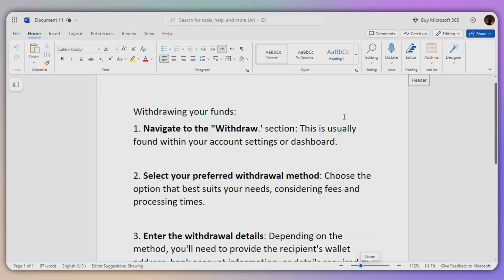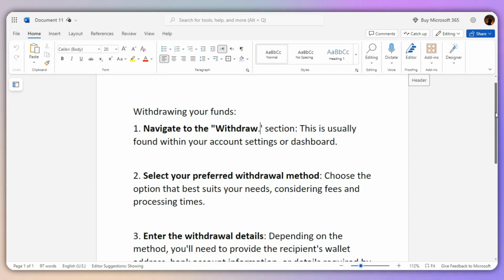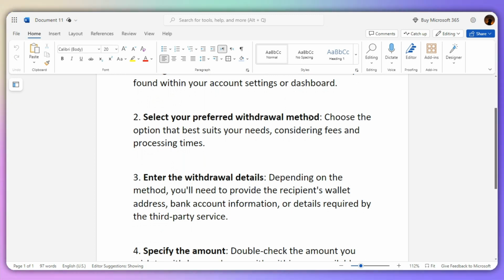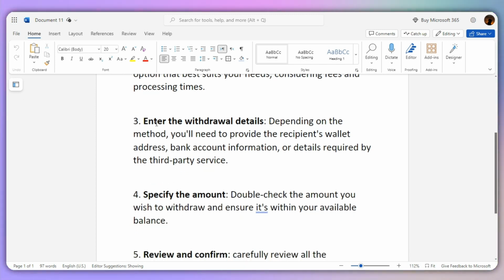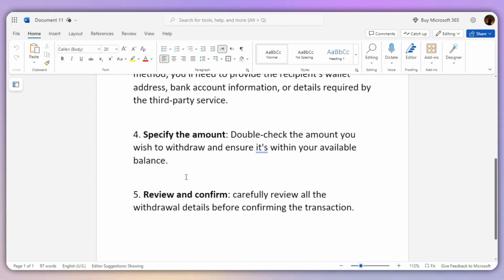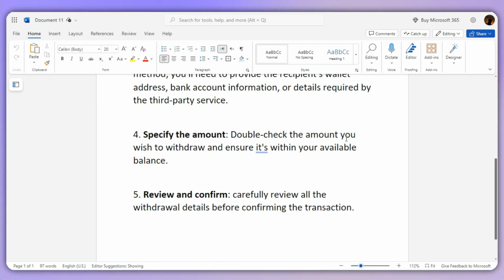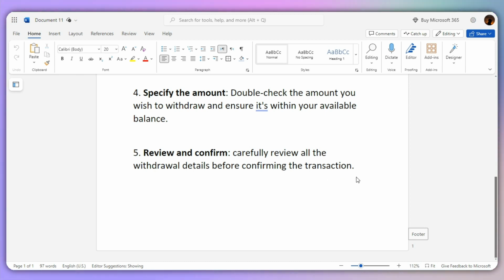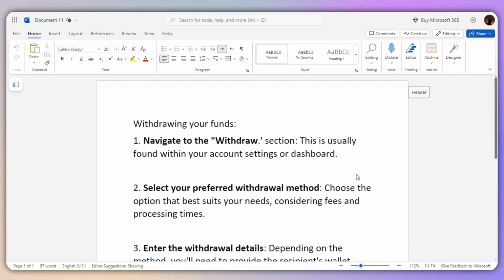How To Withdraw Money From Cryptomania | Cryptomania Cashout Easily (2024)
If you are looking for a video about How To Transfer Money From Cryptomania, here it is!
In this video I will show you How To Send Money From Cryptomania. Be sure to watch the video to the very end.
You'll Learn How To Receive Money From Cryptomania.